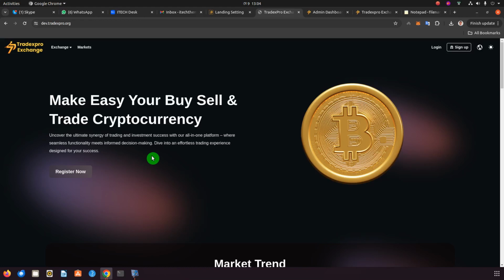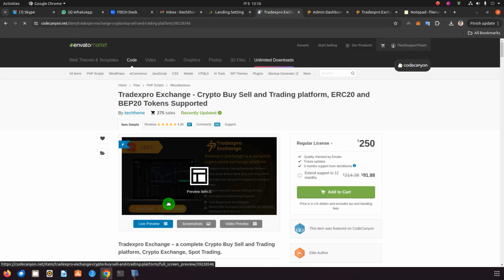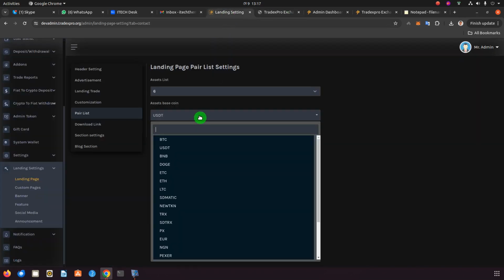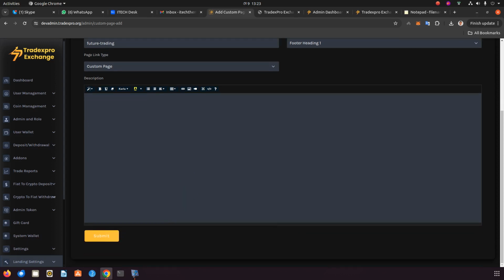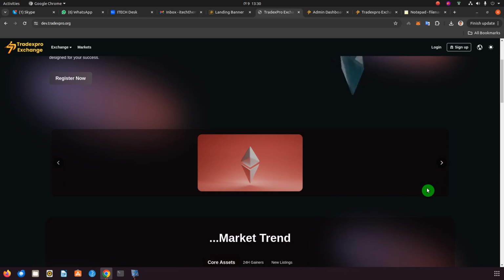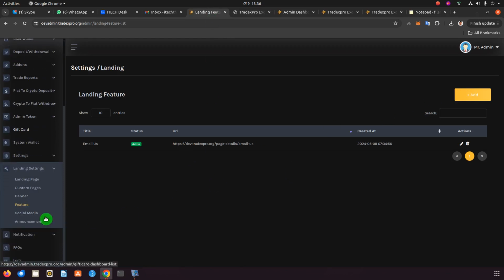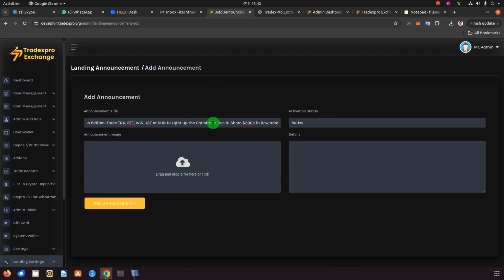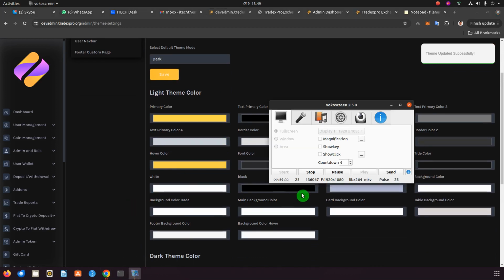TradexPro Exchange - Landing Page Personalization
This tutorial video explains how you can personalize your TradexPro Exchange Landing page from the Admin Panel. After watching this video, you will be able to change most of the section titles, descriptions and images on the Landing page.